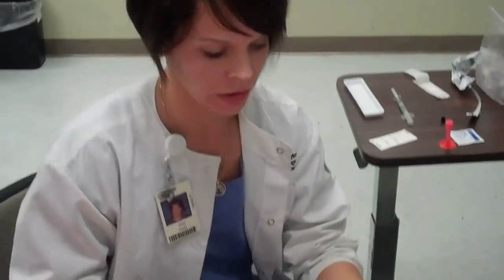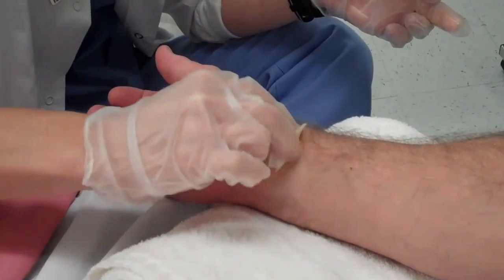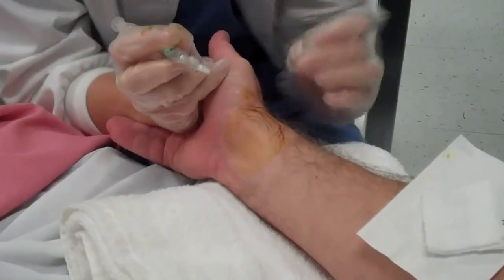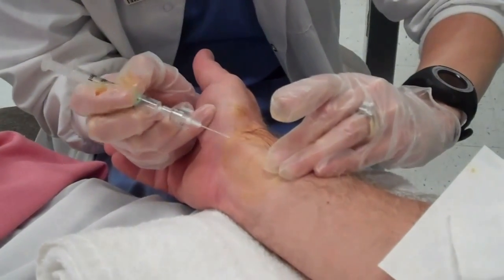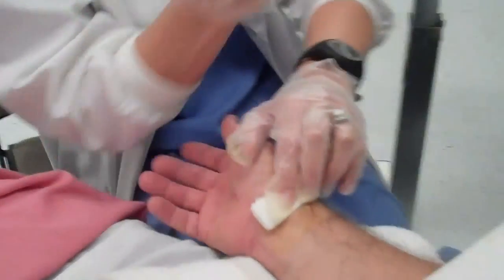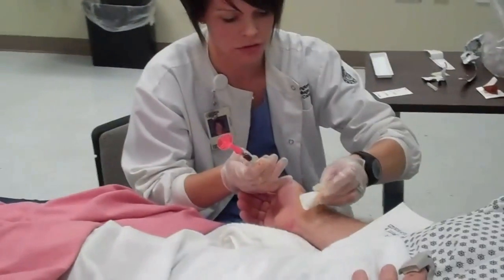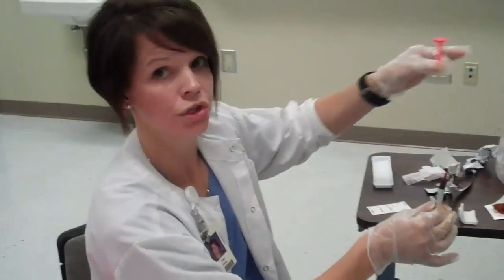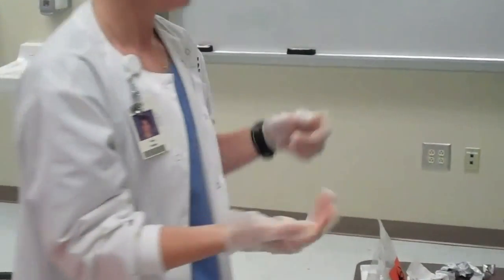ABG Stick Demo Part 3